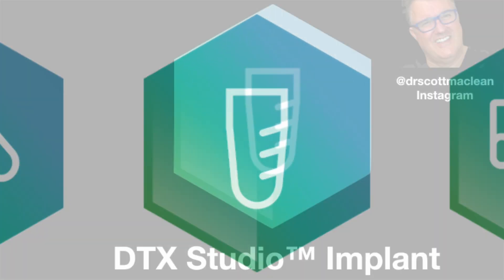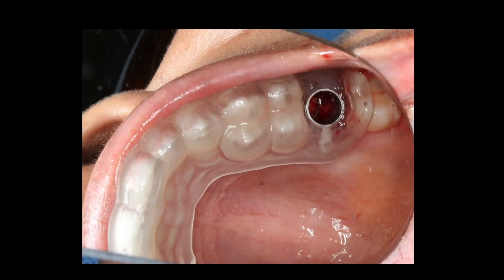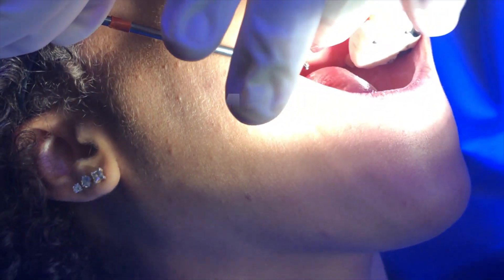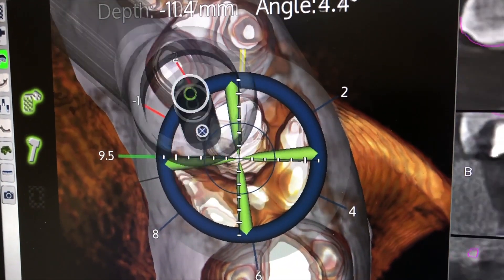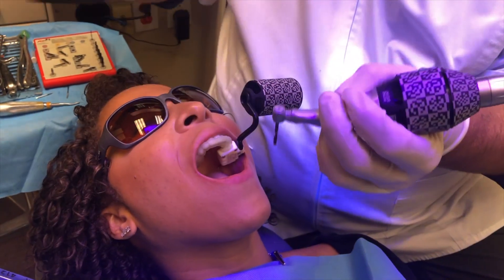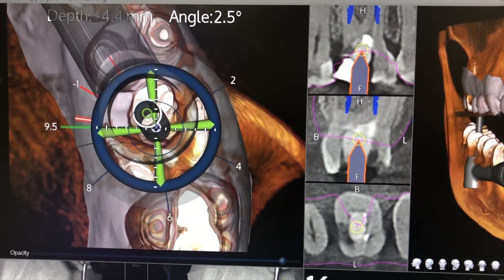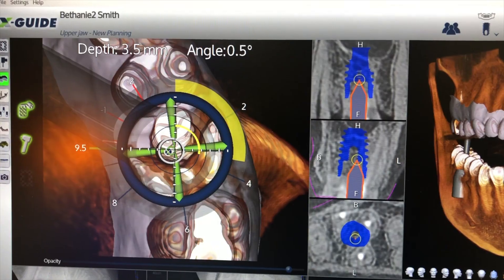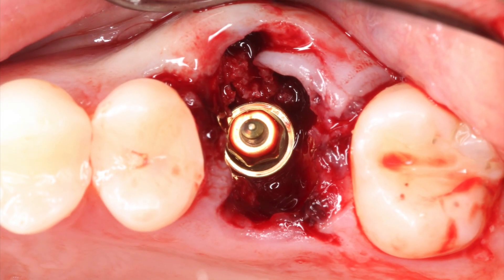The MacLean Experiment - Template vs Guided Surgery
over 3,800,000 views on the Scott MacLean Channel. This video shows a comparison of template guided to Navigational guided surgery. Check out the results. You will be surprised. Both plans started with the implant in one place that was used to generate both plans...